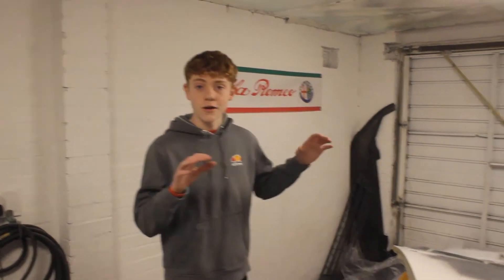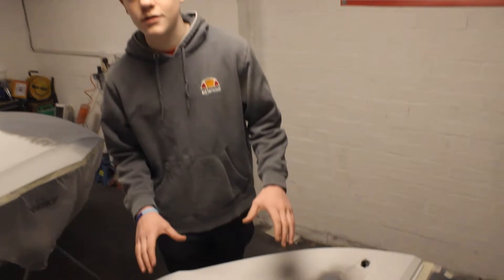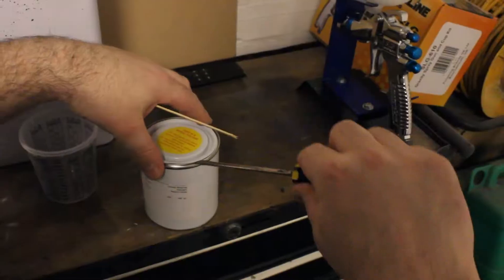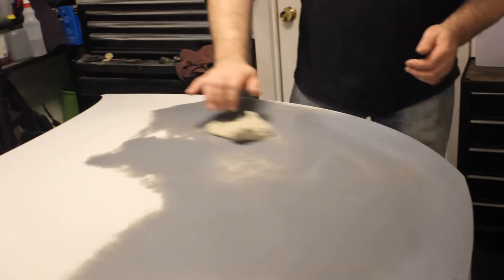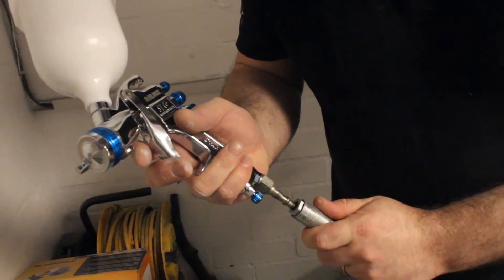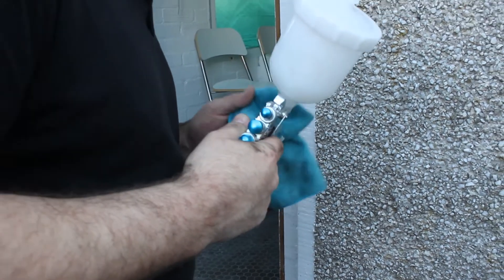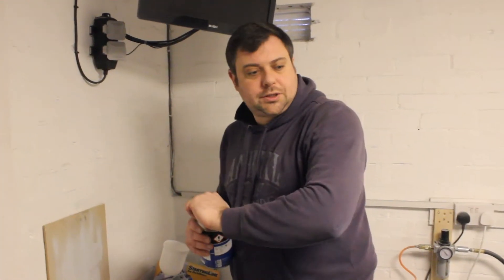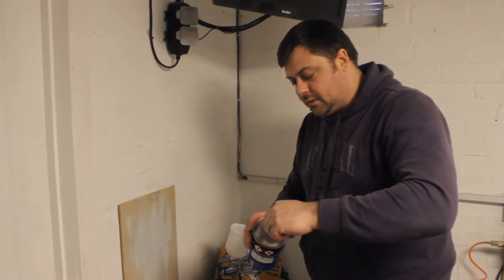Copart Golf Rebuild. Did the temperature destroy the paint job?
The panel work is done and its ready for paint but the temp has dropped rapidly and not really ideal for painting, lets see how we get on.

TOOLS AND CONSUMABLES USED IN THIS VIDEO.
We have done our best to find the best prices on Amazon for you and if you buy from our links we get a little bit back to support the channel which we really appreciate😁.

Stanley Compressor
Devilbiss Spray Gun (designed for small compresssors)
Body Filler

Plus you could end up winning a whole load of MERCH and a Dual Action Polisher 😀check it out here 👇

A massive thank you to all the people who help us put these videos together.

CarTec
Wishaw
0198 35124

AUTOPARTS
Larkhall
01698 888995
autopartstrade.co.uk